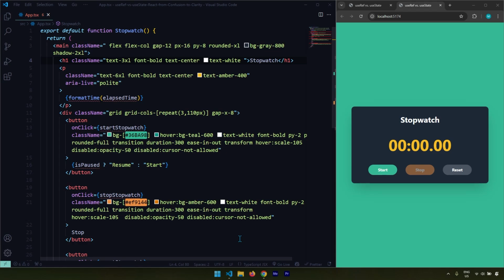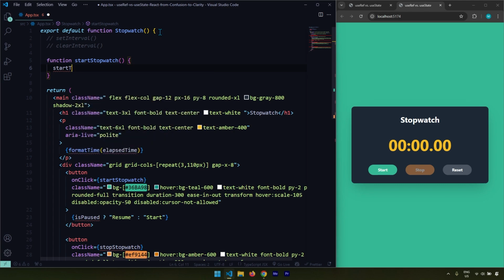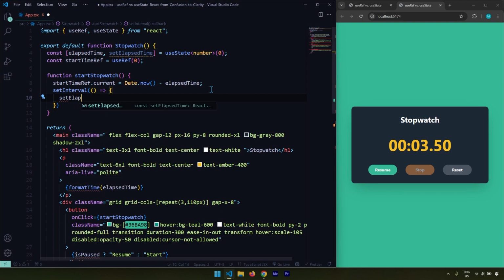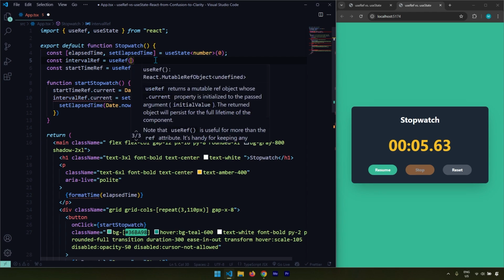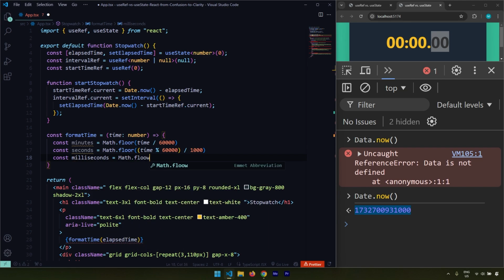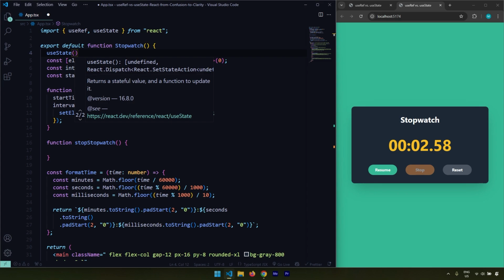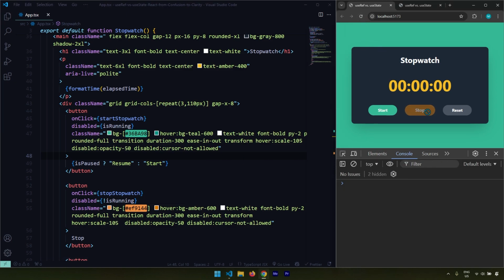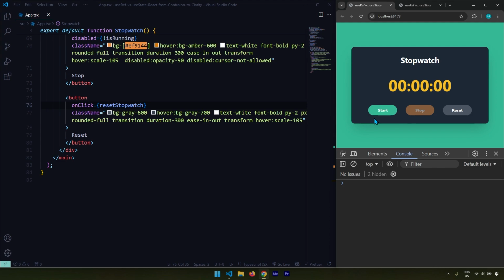useRef vs. useState - React from Confusion to Clarity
Hi Everyone!
In this video, we are going to code a simple Stopwatch app to showcase the differences between managing states that result in re-renders and persist data without causing re-renders.

*-*-*-*-* Example App
- Simple Stopwatch app to showcase when to re-render the UI based of changes in the state of the app.